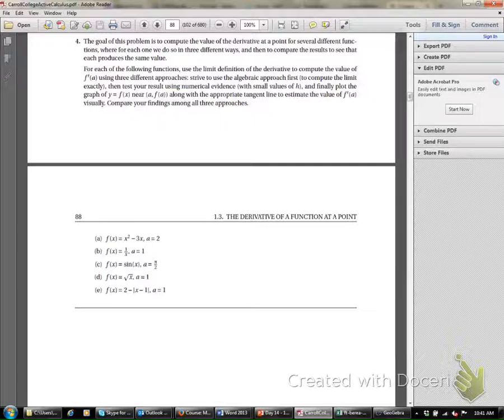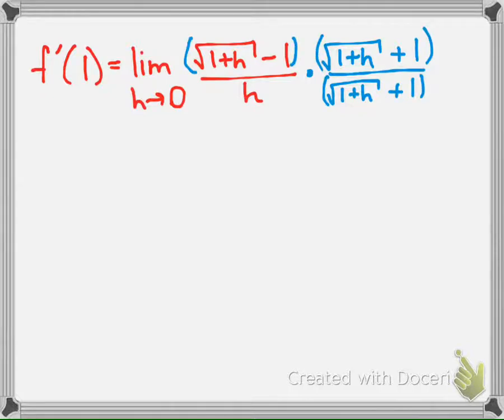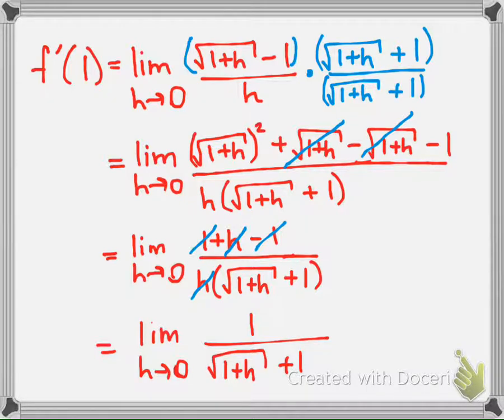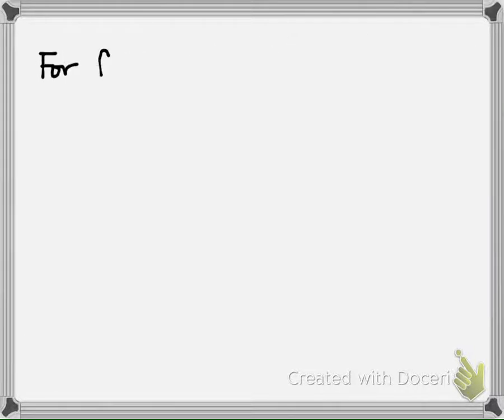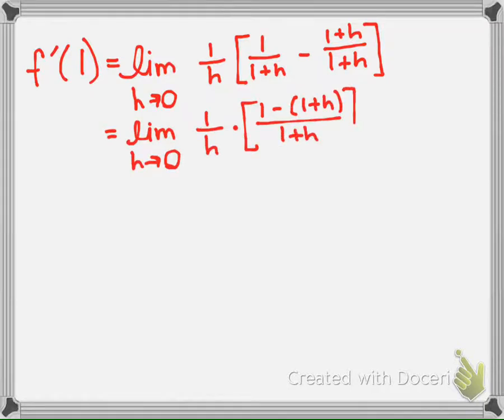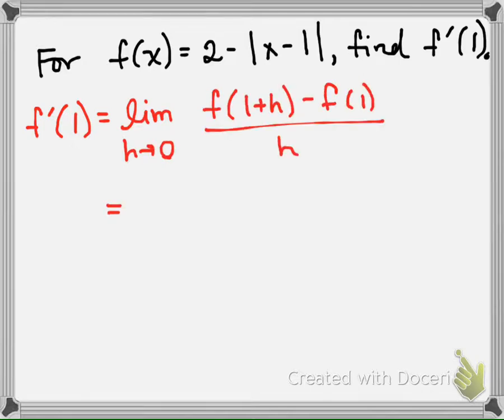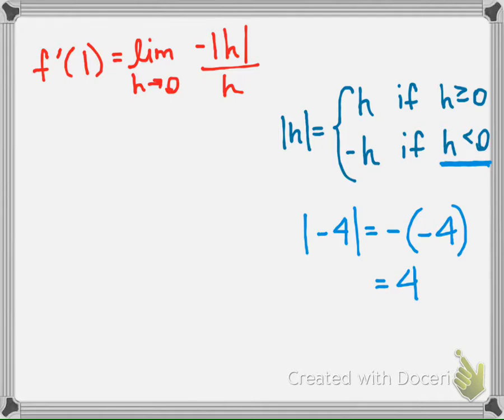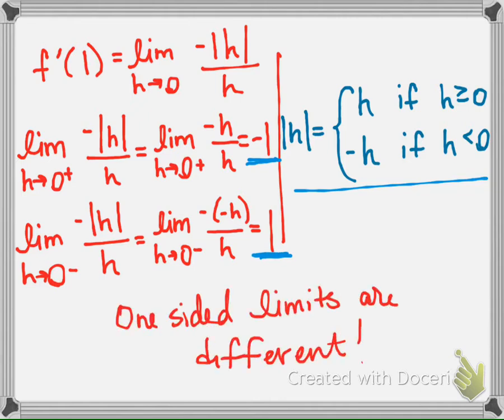Active Calc Sec 1.3 #4 homework